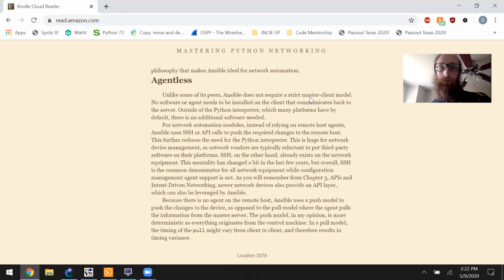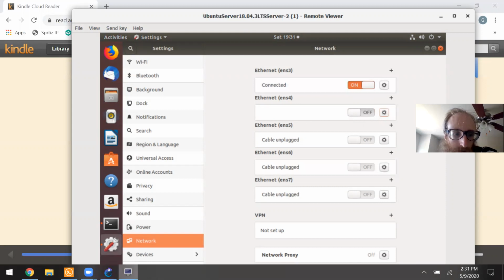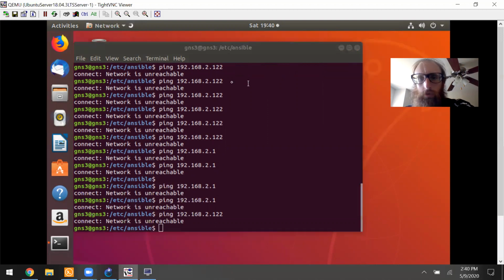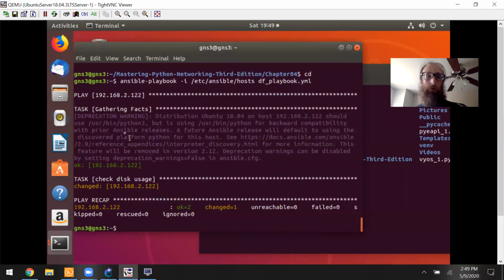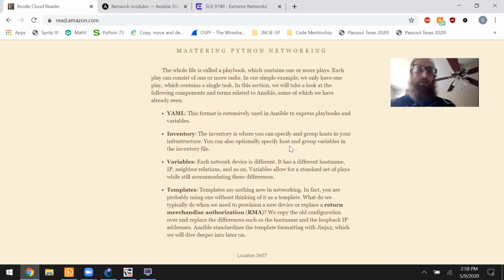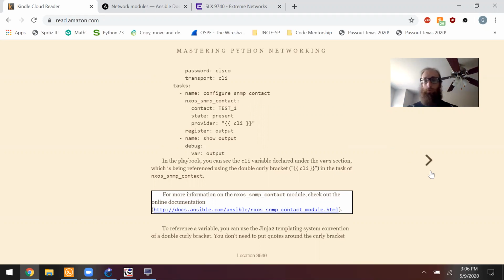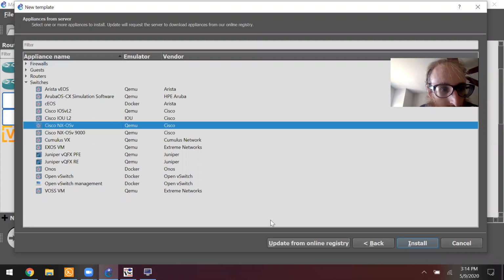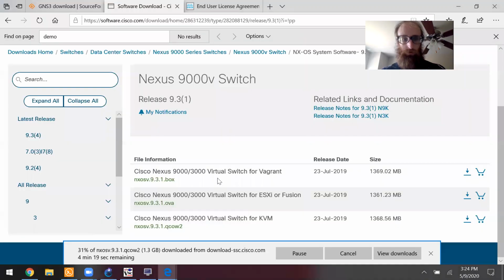Mastering Python Networking - 16